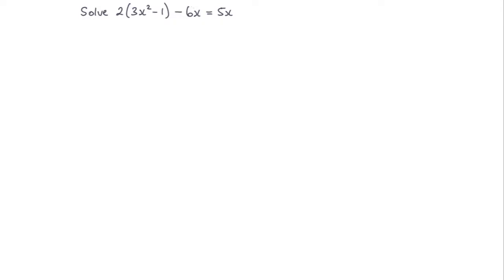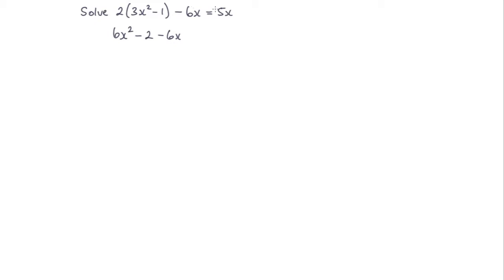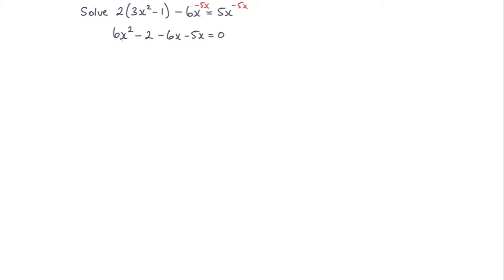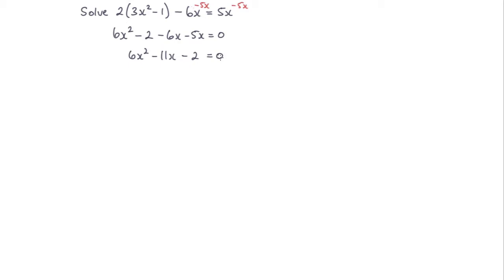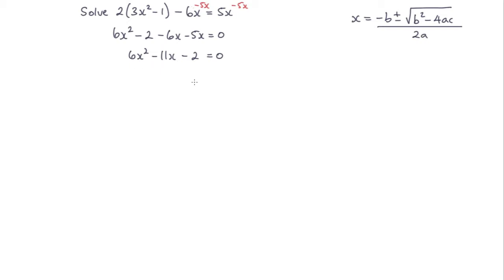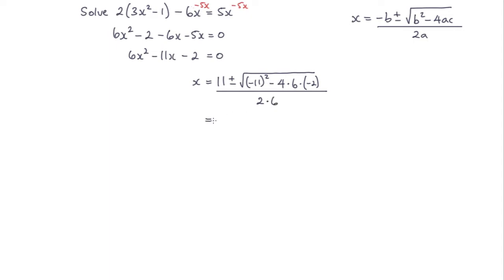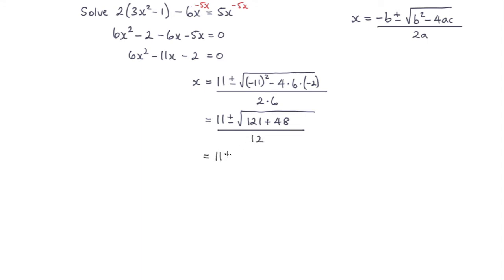How to Solve Equations using the Quadratic Formula